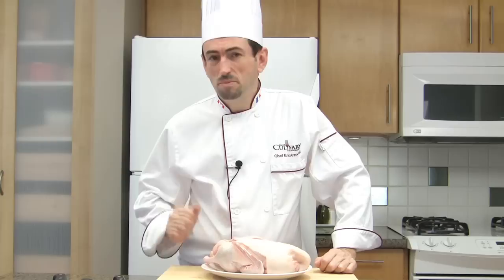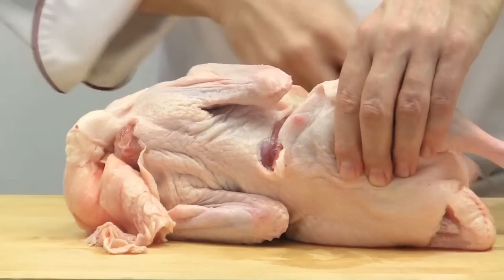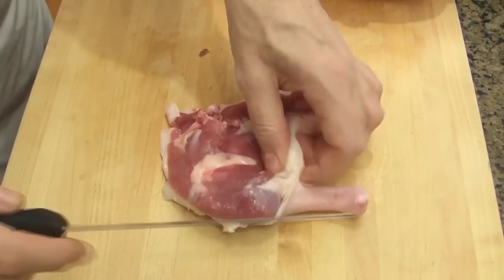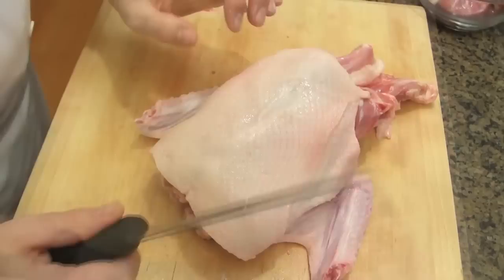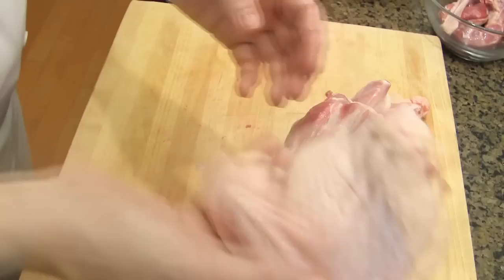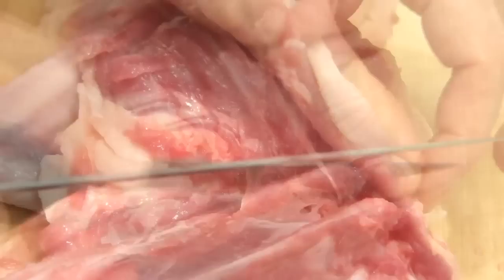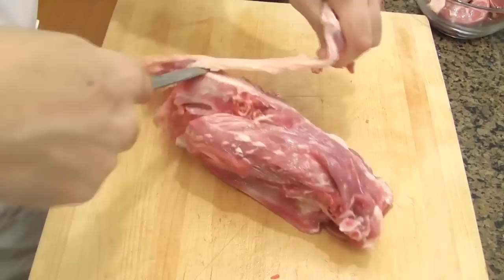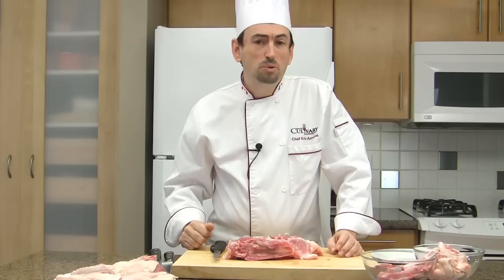How to Debone a Duck - How to Break Down a Duck - How to Butcher Duck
Learn how to debone a duck or to cut a duck-like a chef! You can carve a duck or chicken the same way in very little time and with hardly any effort! How to butcher a duck is an essential chef skill.

★☆★ RECIPE INGREDIENTS & LINKS ★☆★
How to debone duck wings: 0:30
How to debone duck legs: 1:00
How to debone duck breasts: 3:01

★☆★ CHEF'S COOKWARE SELECTIONS LINKS ★☆★
Victorinox Pro Knife, 8-Inch Chef's, Black
$: Victorinox Boning Knife
$$: Forschner Knives 40450 Victorinox Boning Knife
$$$:Wusthof 4603 Boning Knife, 6 Inch, Black
$: Winco 8" Heavy Duty Chinese Cleaver with Wooden Handle
$$: HENCKELS Meat Cleaver, 6", Black/Stainless Steel
$$$: Wusthof Gourmet 7" Cleaver

★☆★ HIRE ME! CHEF SERVICES & PRODUCTS: ★☆★